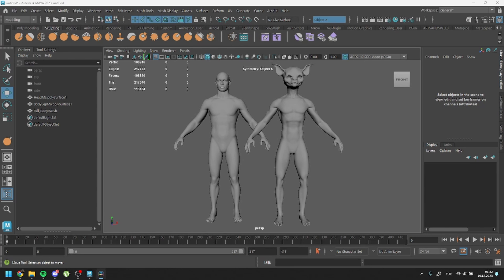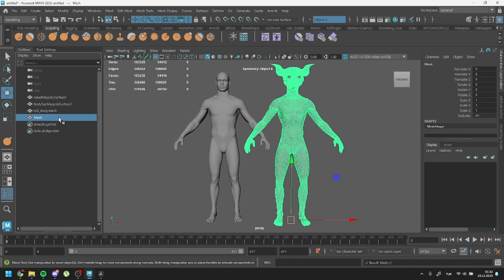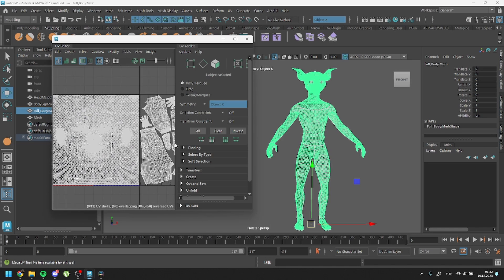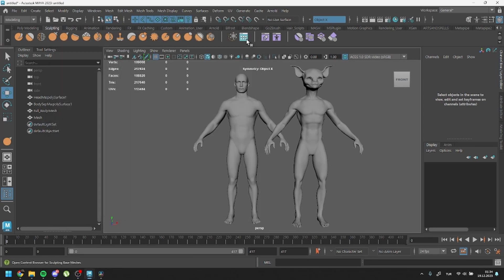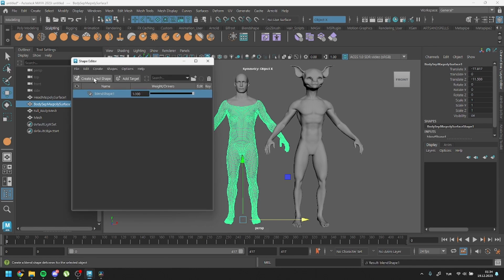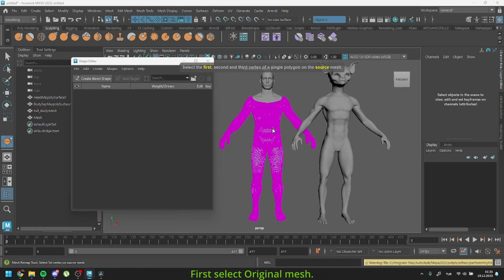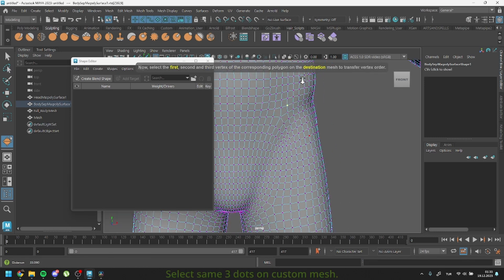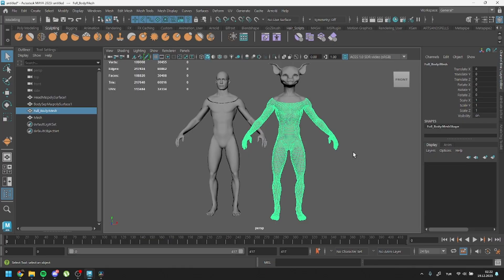Combined to Seperate Workflow of Metahumans | Metapipe